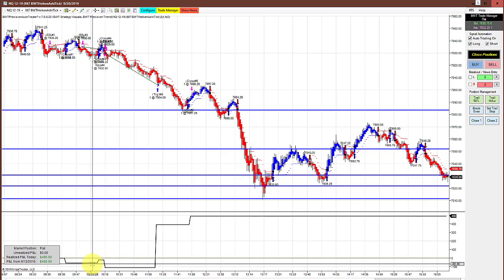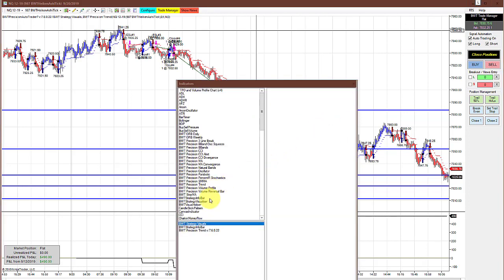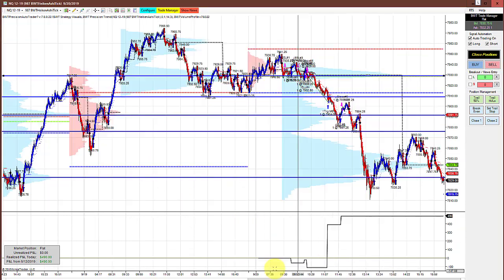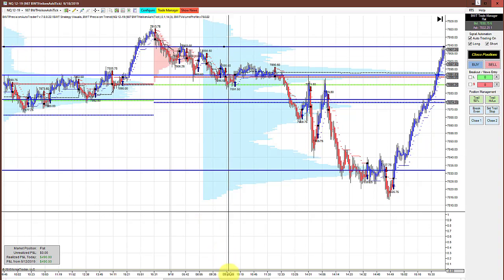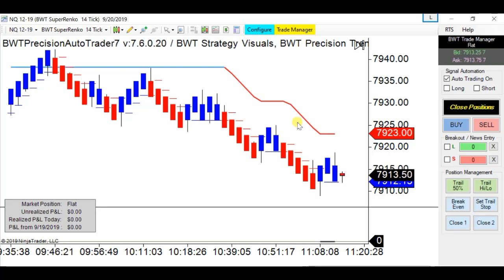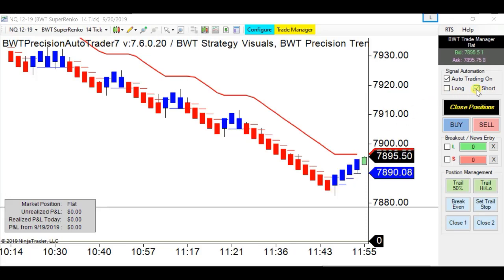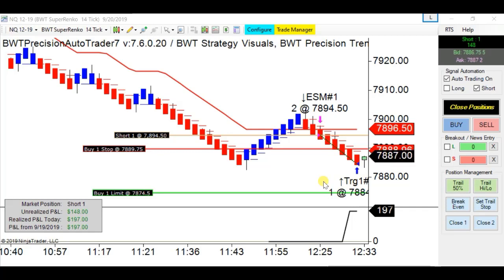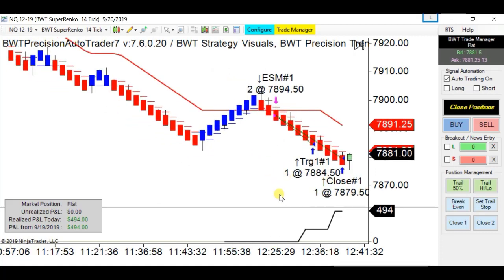Live Trading, How to See Key Levels Discussion, 100% Automated, Ninjatrader BWTVLog #807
Live Trading, Trading Ideas,  How to Easily See Key Levels, Support and ResistanceDiscussion, 100% Automated, Ninjatrader BWTVLog #807